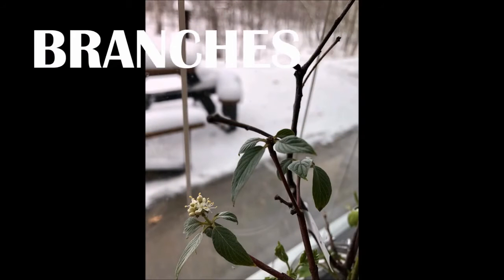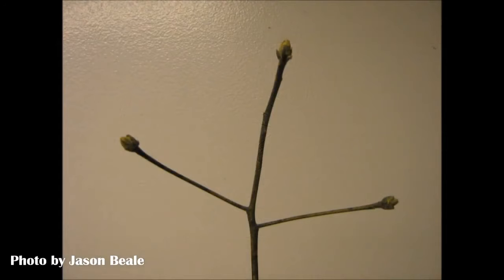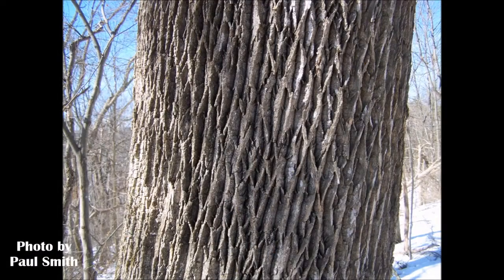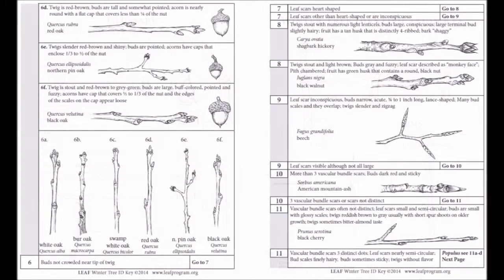Lowry@Home Ep. 64: Winter Tree ID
Naturalist Lauren joins us on today's show to talk about how to identify trees when all of the leaves have dropped off.

While the nature center building is closed to the public we are taking our educational content online to provide quality resources you can access from home.